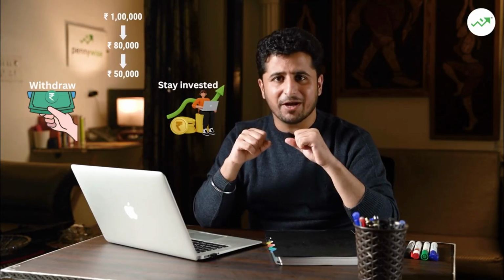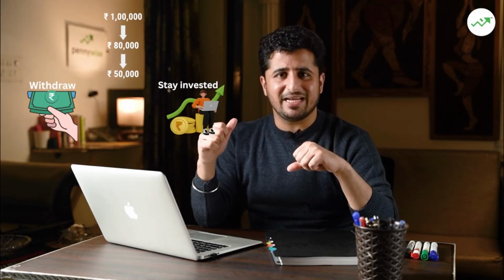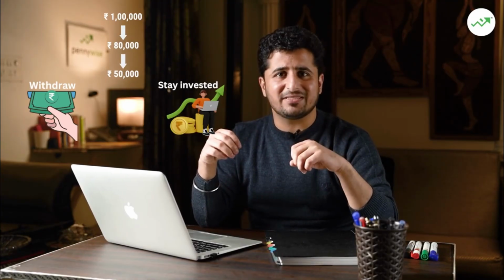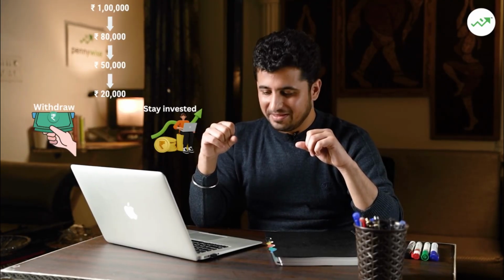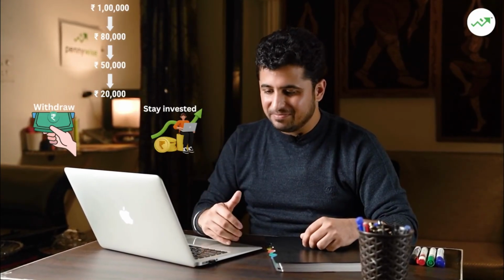Asset Allocation Strategy | M4 CH11 | Fundamentals of Personal Finance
Asset Allocation Strategy | Chapter 11 | Fundamentals of Personal Finance

How do you decide where to invest your money? This chapter breaks down the 3 pillars of financial planning—your Goal, Time in Hand, and Risk Appetite—and shows you how they work together to guide your asset allocation decisions.

⏳ Learn why longer goals allow for higher risk appetite and more equity exposure, while shorter goals require lower risk appetite and a shift towards fixed income instruments.
🎯 Discover the power of setting SMART goals and aligning them with your risk profile for a balanced, intentional investment strategy.

By the end of this chapter, you will know how to plan your investments according to your time horizon, goals, and comfort with risk—empowering you to take control of your financial future.